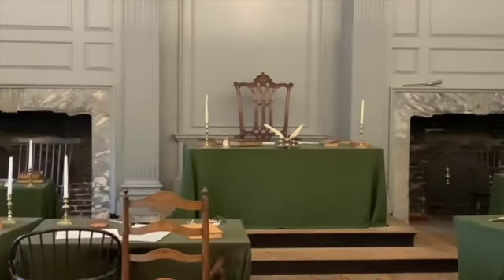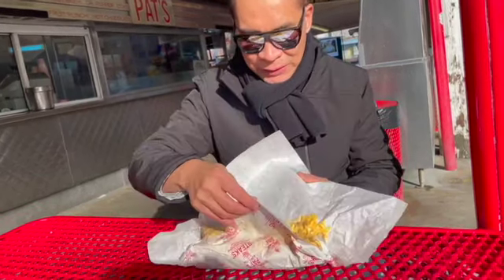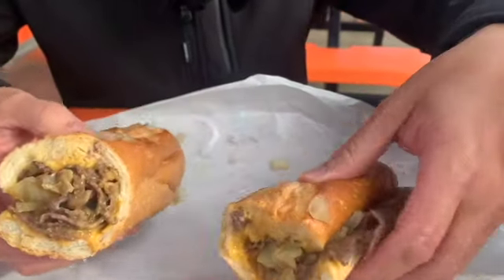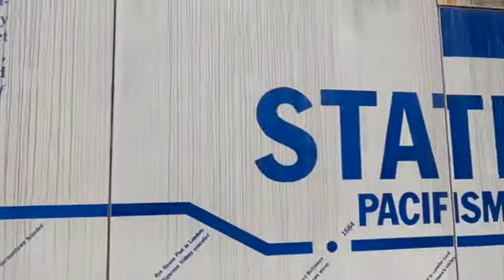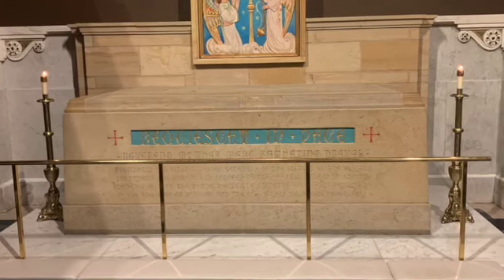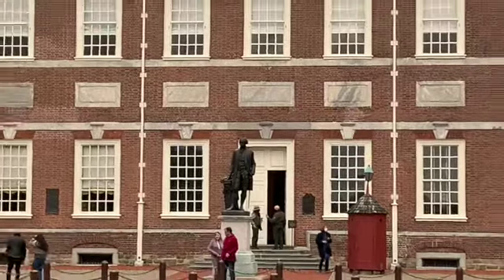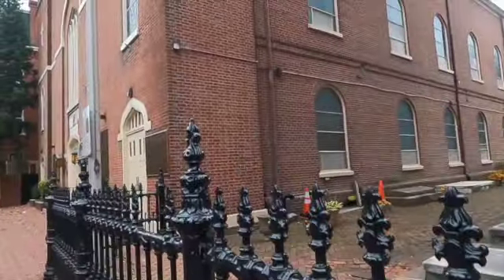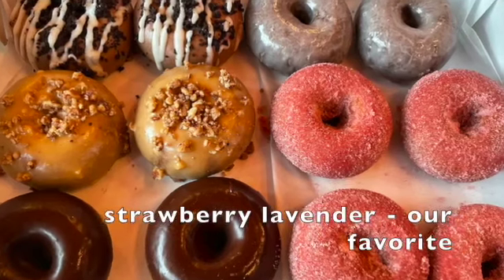48 Hours in Philadelphia - Part 2: Things to do in Philly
This video shows our 48 hours in Philadelphia, and the things to do in Philly including doing our own taste off between two famous Philly cheesesteak shops: Pat’s Cheesesteak, and Geno’s Cheesesteak,  exploring  the Philadelphia Museum of Arts, and historic sites such as the Independence Hall, Welcome Park, Elfreth's Alley, Betsy Ross' House, Christ Church, Saint Joseph’s Church, Old Saint Mary’s Church, the Cathedral Basilica of Saints Peter and Paul, and many more.
This is Part 2 of our 48 hours in Philadelphia.

Gear:
Our camera setup:
GoPro Hero 9 Black
3 way grip & tripod
Dual battery charger
iPhone camera stabilizer
Backpack gear

About us:
We are husband and wife, and we travel, eat, love, and pray, since we were College sweethearts, and even now that we are grandparents. Traveling, and eating various cuisine has broaden our perspective, and understanding of the world around us. It gave us a better appreciation, respect, and love for others, and for all peoples of various culture, views, economic, and religious background. Traveling is not always smooth sailing, but we learn to embrace inconveniences and possible unwanted circumstances, for this Bible verse form Philippians 4:6 reminds us daily, “don’t worry about anything, but pray always.” Traveling became our passion next to our Faith, and respective jobs serving, and caring for others, and we would like to share the joys of traveling, eating, loving, and praying, therefore we create videos that will inspire you to do the same.